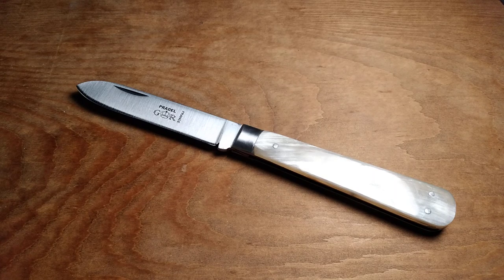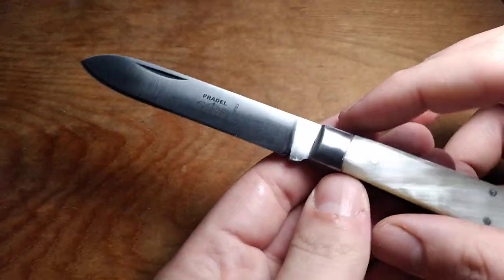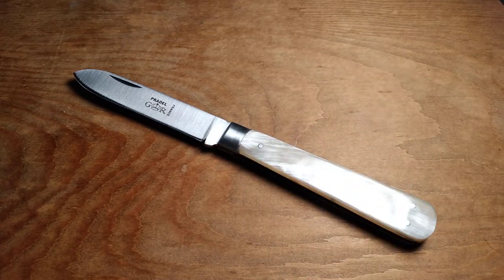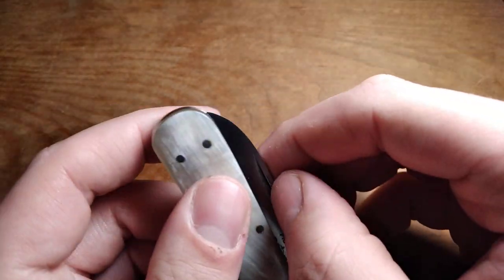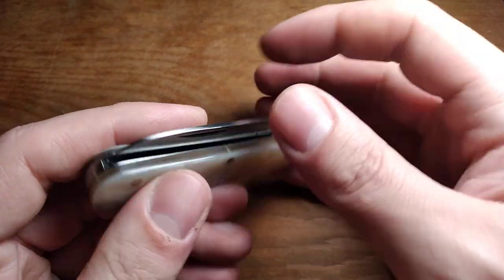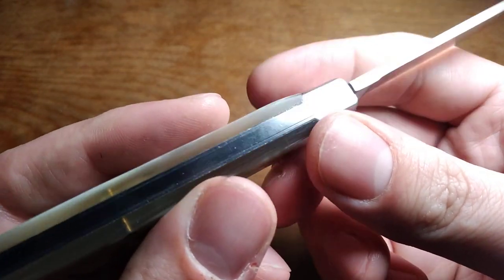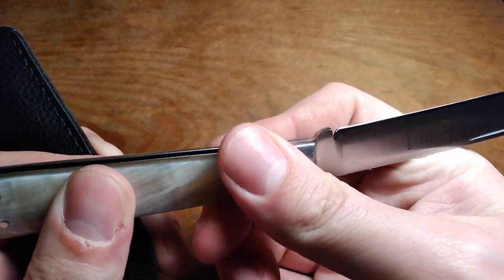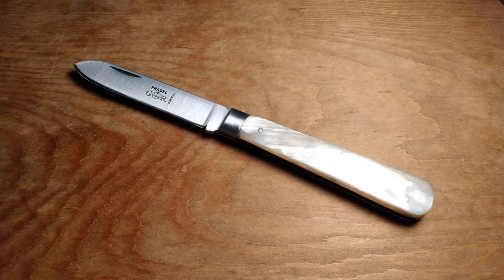French Made GR Pradel Pocket Knife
cool french made pocket knife I recently bought.